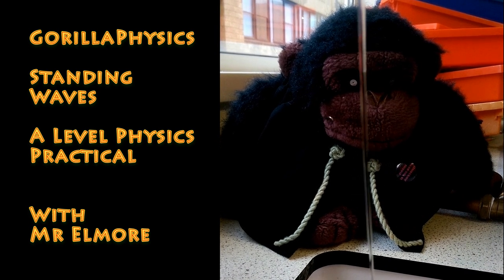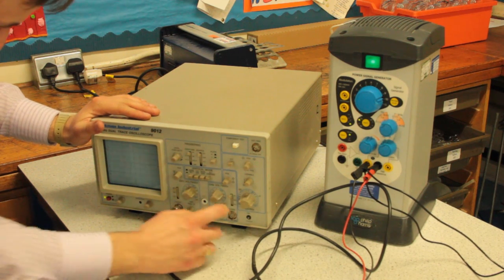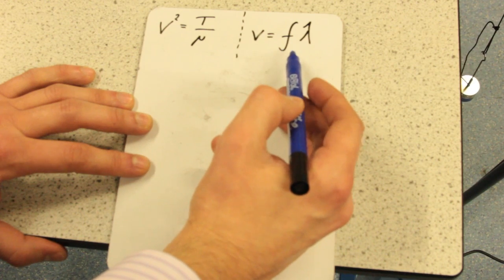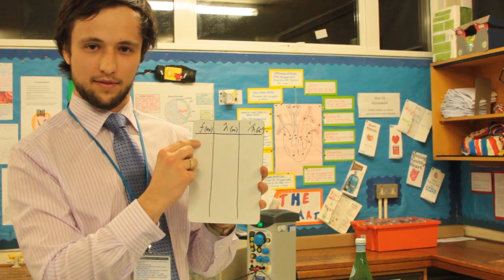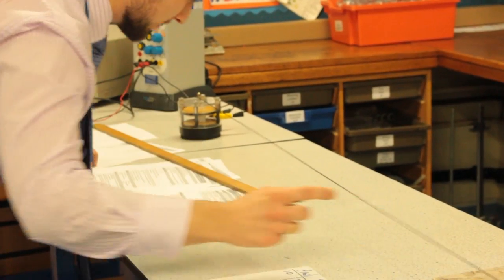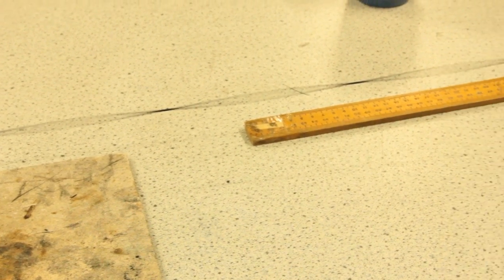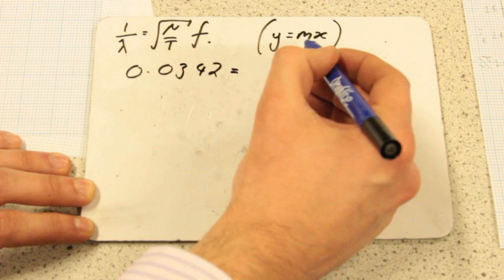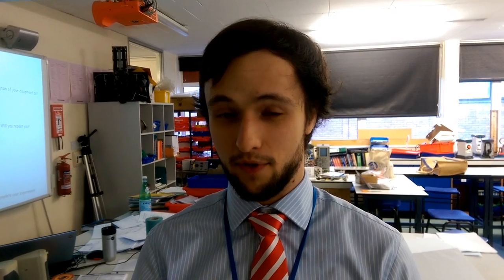Standing Wave - A Level Physics Practical Revision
Important A Level Practical using the harmonic frequencies of a standing wave on a string to calculate a mass per unit length.  A bit of algebra and some good algebra skills to get a proportional relationship.

A Level Physics revision.